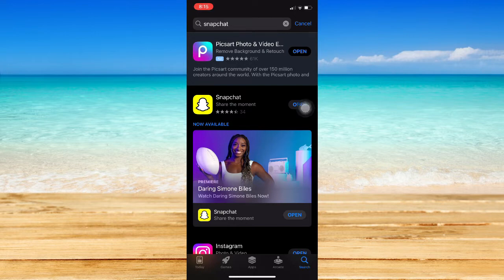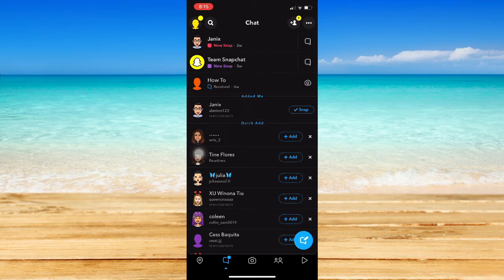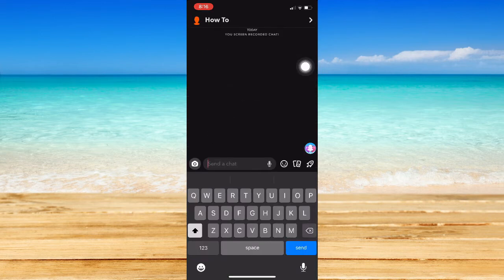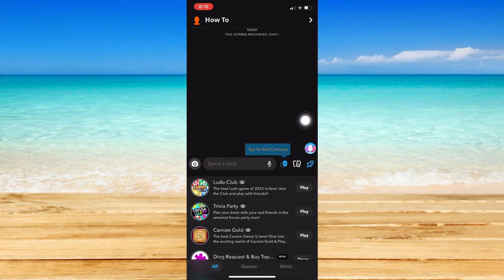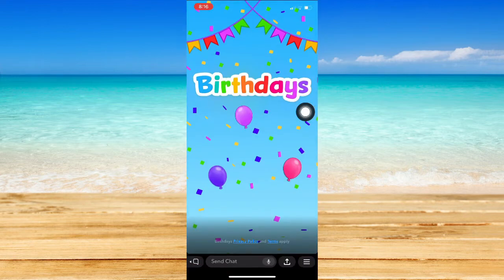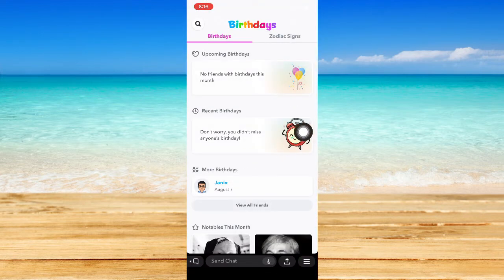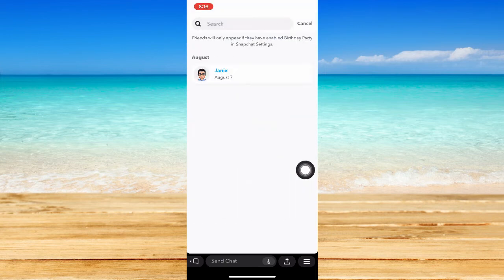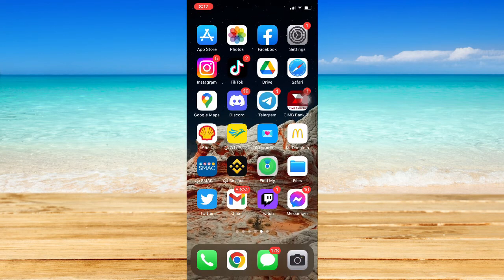How To View Birthdays On Snapchat